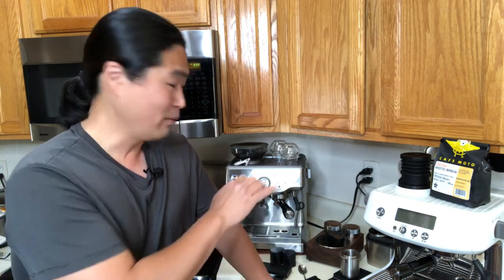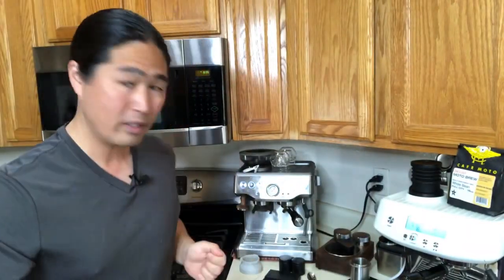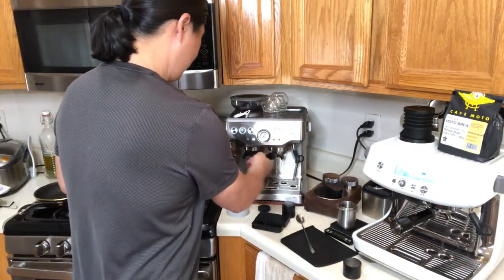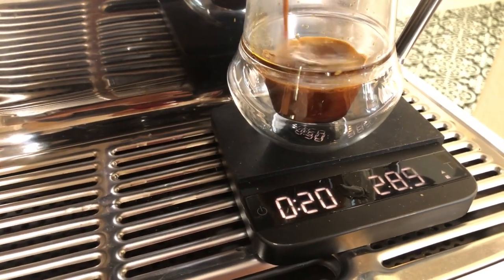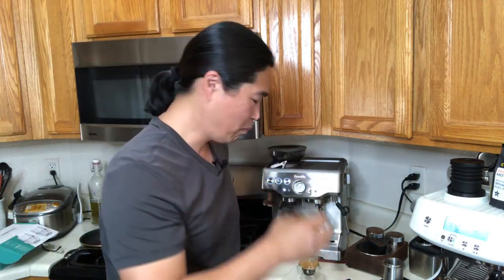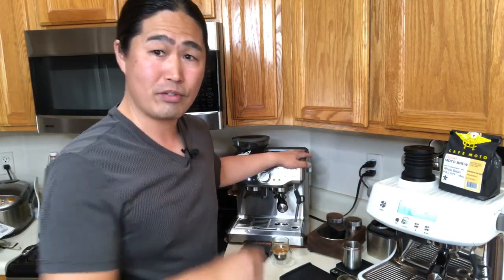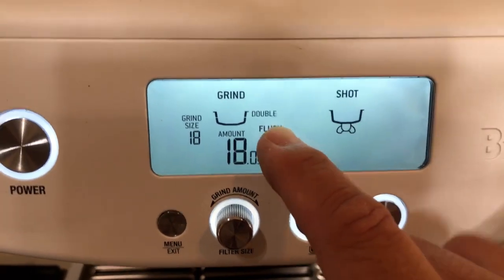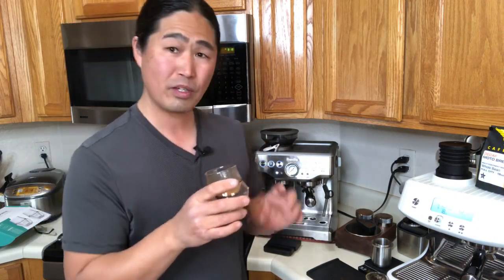Which one should I get it for Fathers Day | Breville Barista Pro vs Express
Breville Barista Pro
Amazon 54mm Filter basket
54 mm Bottomless Portafilter
3D Hands Free Dosing Funnel